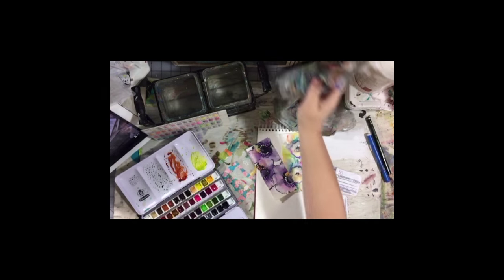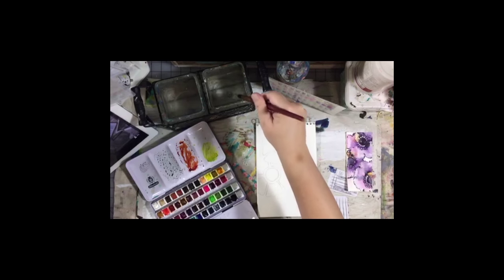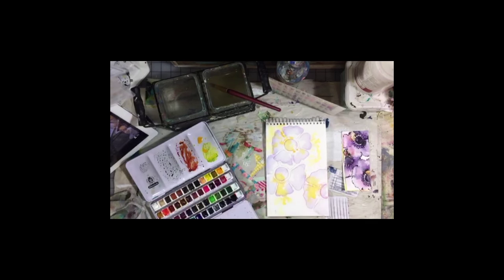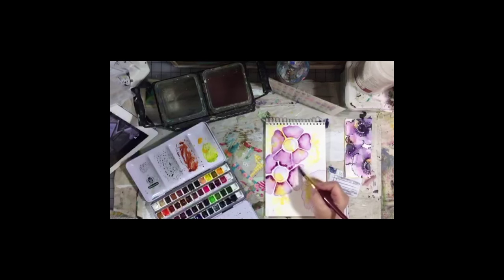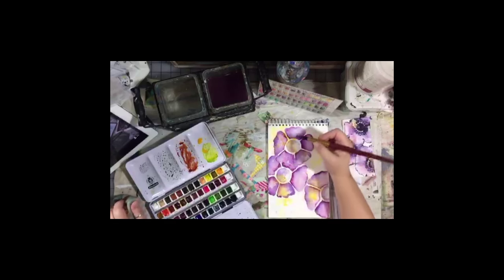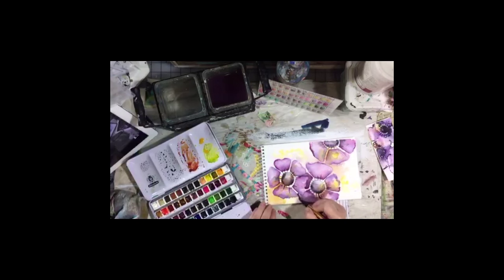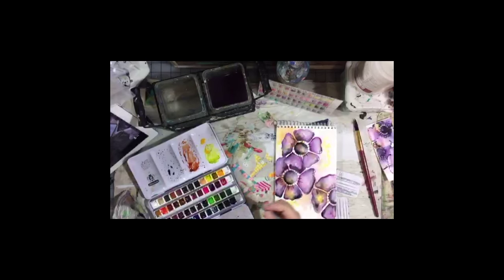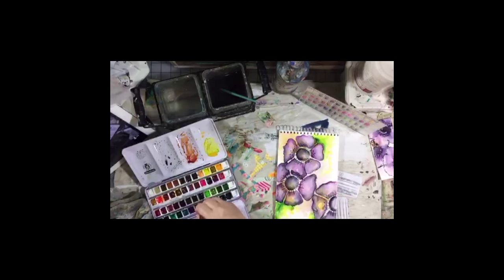**Recorded Live From Periscope** Watercolor Wednesday - Flowers